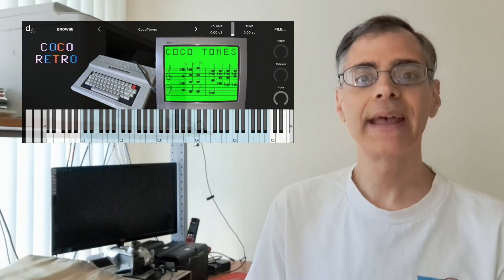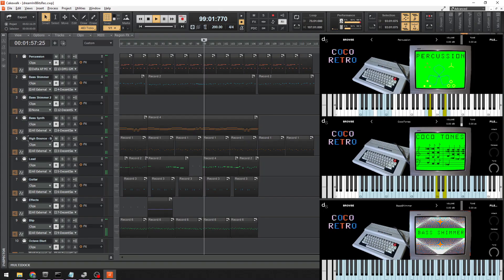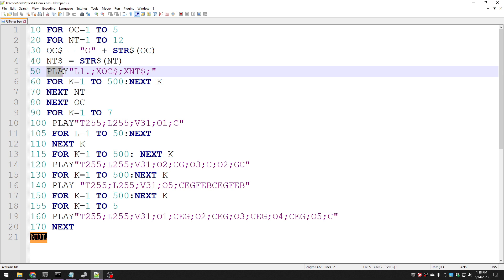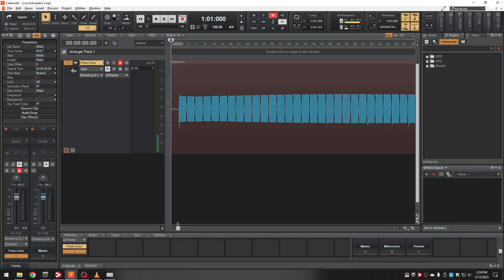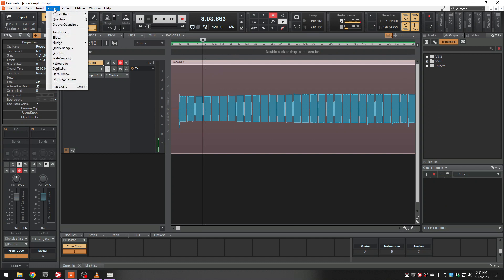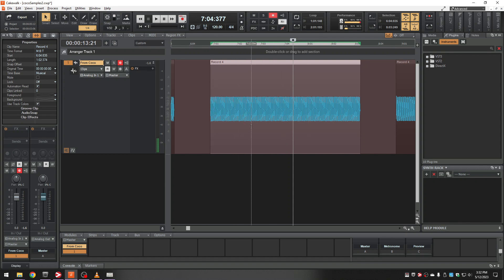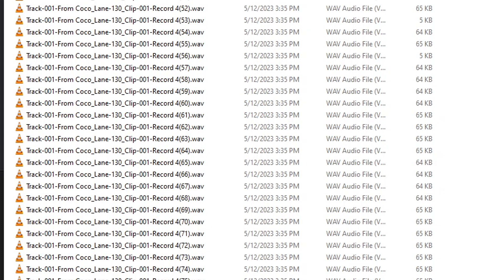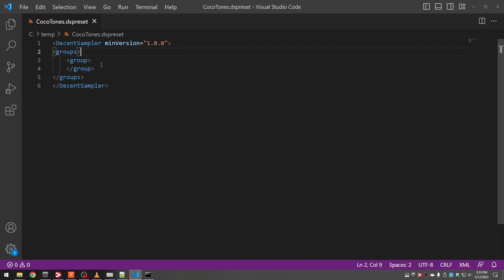I made a sample library from my Coco 2!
Steps I took to create "Coco Retro", a virtual instrument you can play via MIDI, comprised exclusively of sounds generated by my Coco 2.

Other libraries from Pianobook if you're interested!

00:00 Intro
01:40 Connecting my Coco
02:07 BASIC code to generate sounds
02:50 The recording session
03:54 Splitting into individual files
07:21 Authoring XML for Decent Sampler
09:34 Artwork